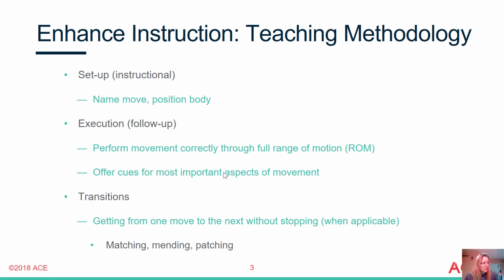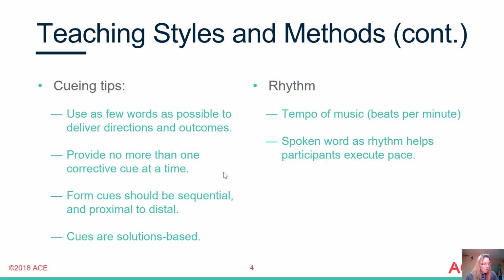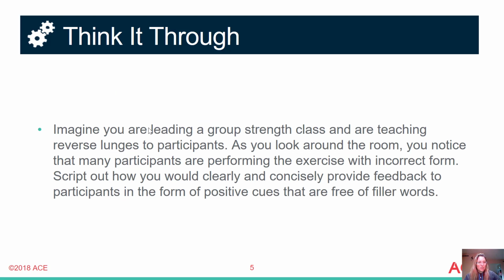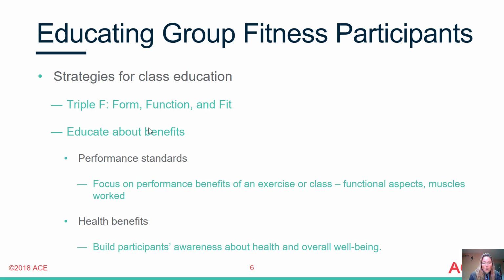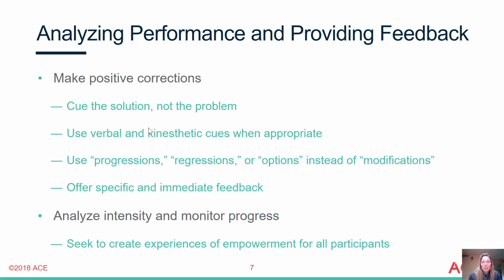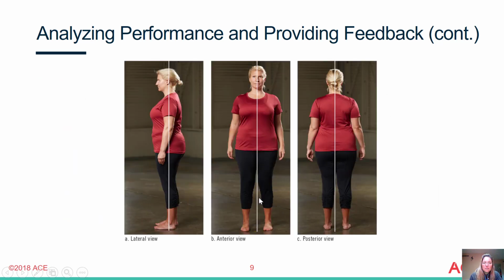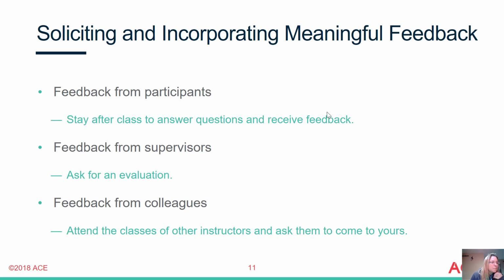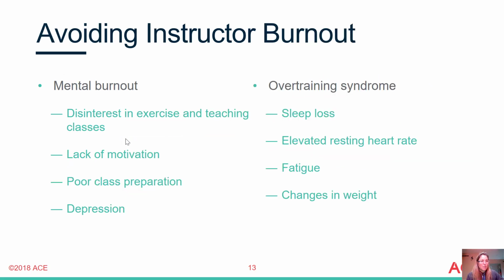View Chapter Ten PPT Presentation